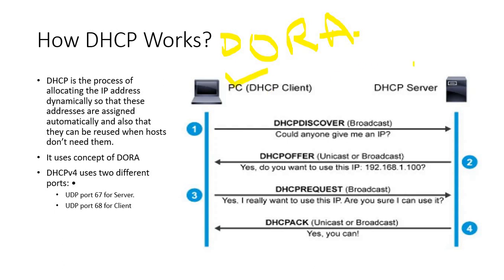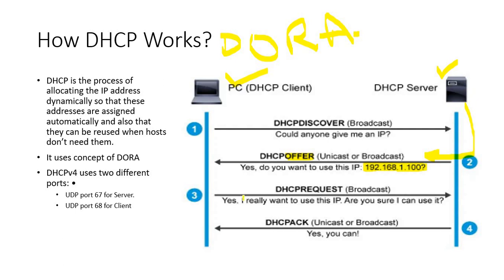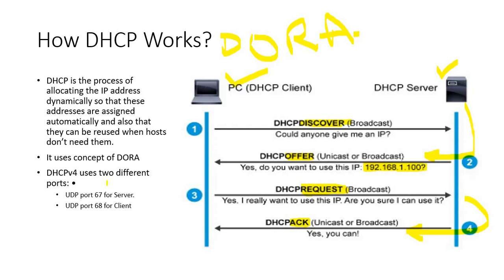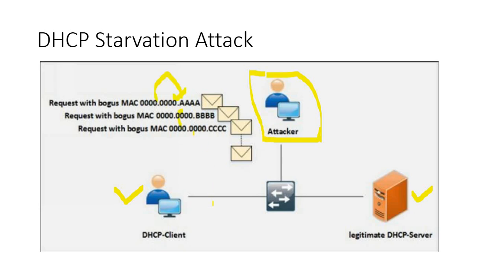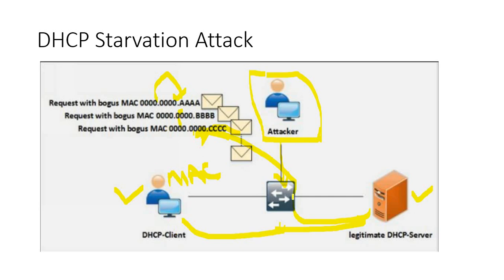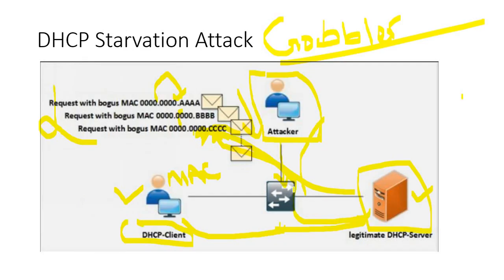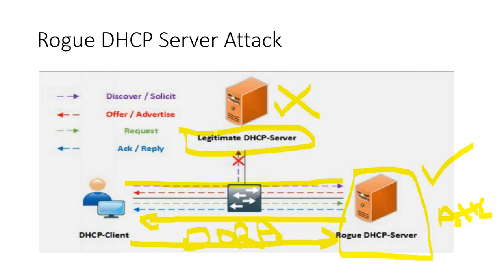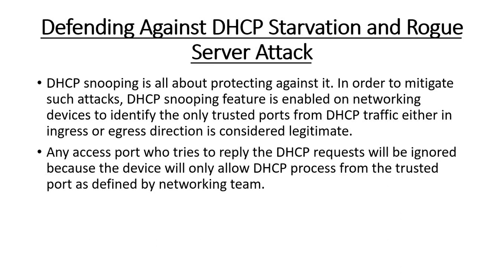DHCP Explained - Dynamic Host Configuration Protocol | CEH | Cyber Community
What is DHCP?- Dynamic Host Configuration Protocol.  Also explained the concept of DORA & DHCP Attack.